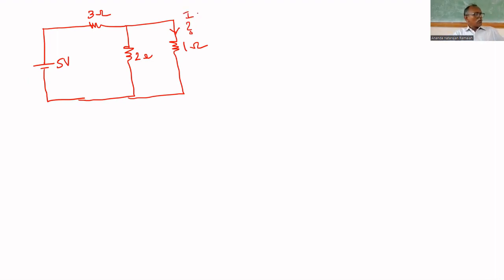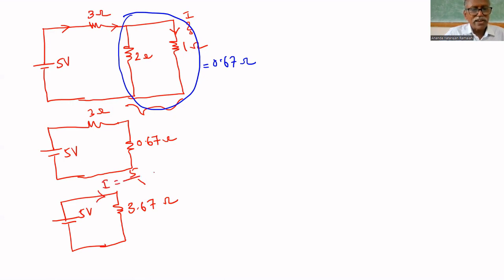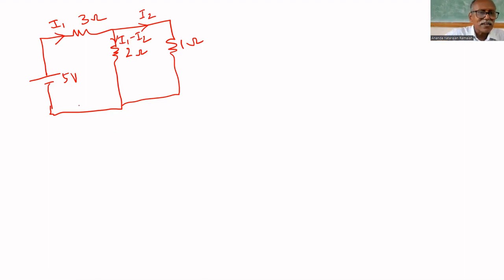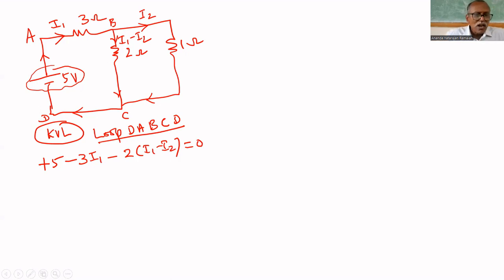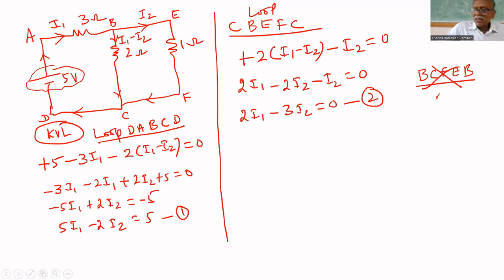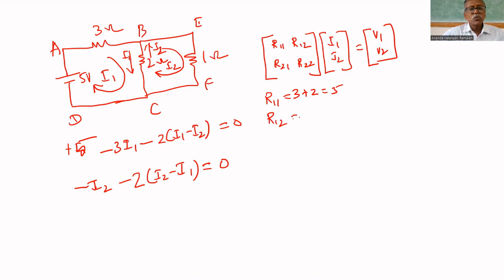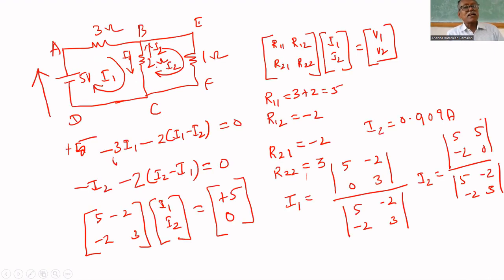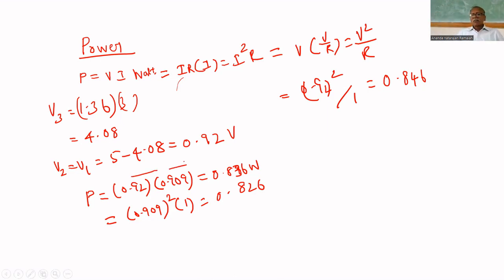Class 3 Introduction to Circuit Theory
Solving the given circuit using equivalent resistance method, Kirchhoff's voltage law and Maxwell's methods.